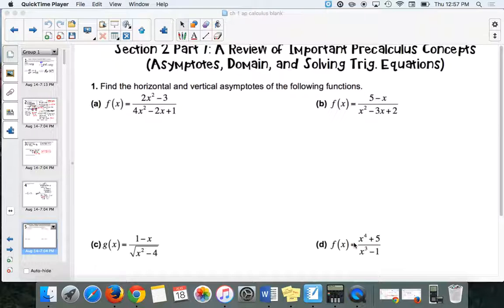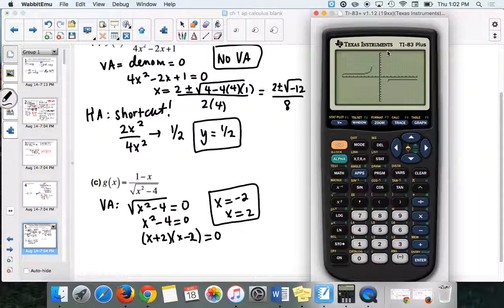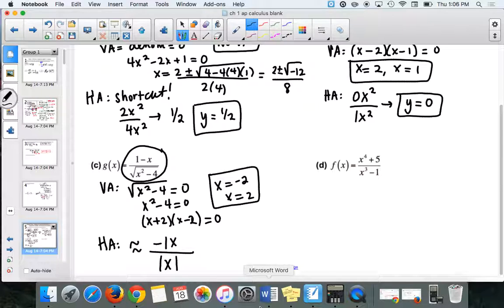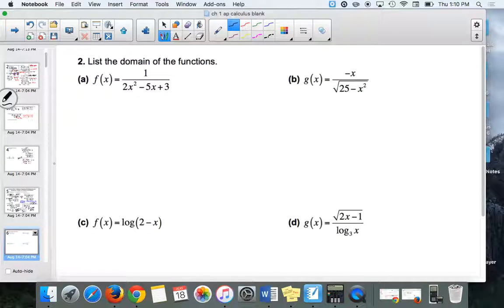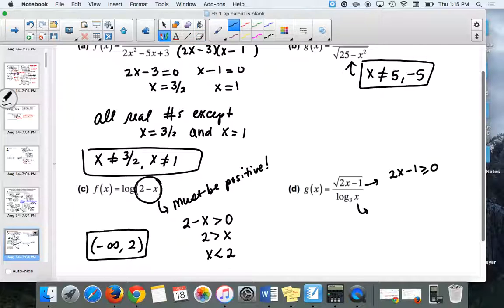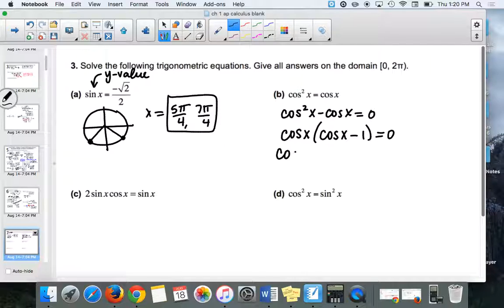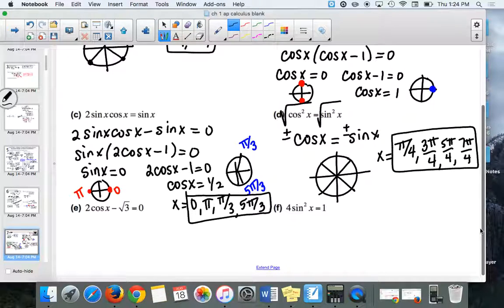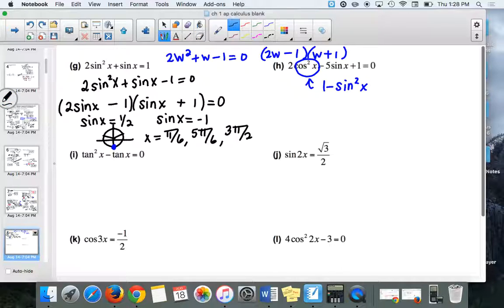Section 2 Part 1 AP Calculus: A Review of Precalculus Concepts